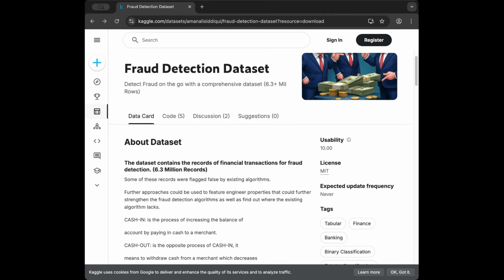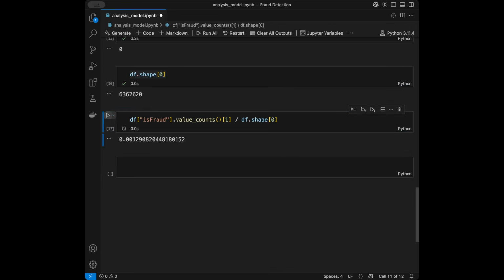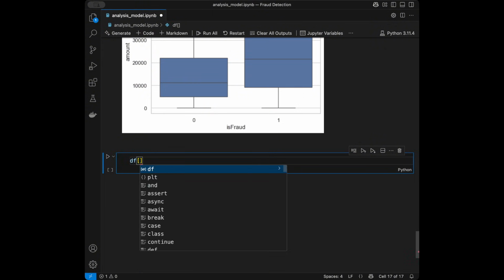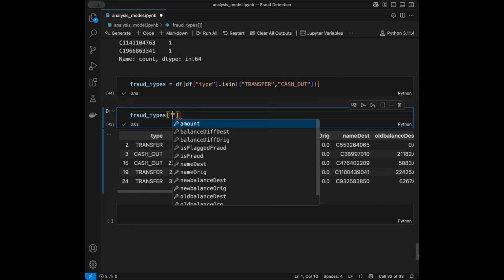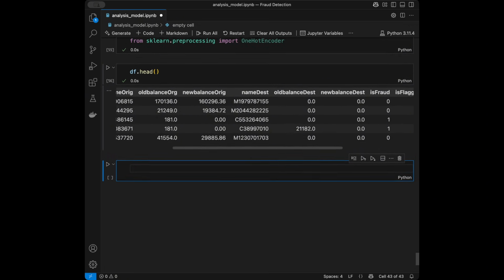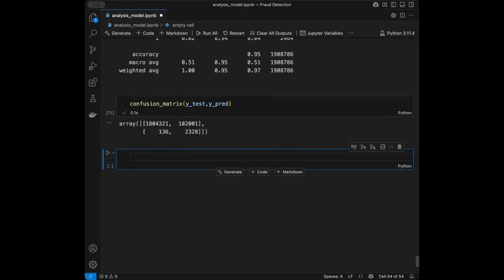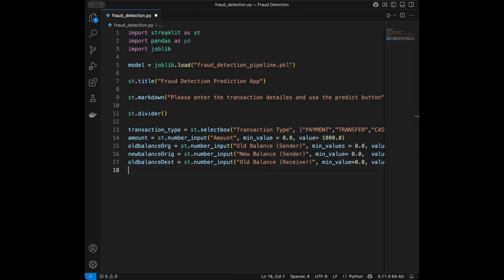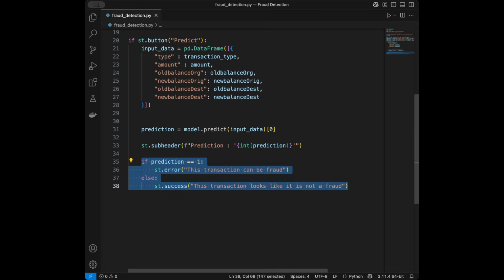Fraud Detection Using Machine Learning – Full Python Data Science Project (94% Accuracy)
Learn how to build a powerful fraud detection system using machine learning in this full Python data science project! In this step-by-step tutorial, we dive into the techniques that achieved an impressive 94% accuracy in detecting fraudulent transactions. You’ll explore essential machine learning concepts, including data preprocessing, feature engineering, model selection, and evaluation. By the end of this project, you’ll have a strong understanding of how to implement and optimize a fraud detection model in Python using popular libraries like Pandas, Scikit-learn, and Matplotlib. Whether you're a beginner or experienced data scientist, this project will enhance your skills and provide valuable insights into real-world applications of machine learning.

Udemy Courses

Chapters:

00:00 Introduction
00:27 Dataset Card
02:43 Exploratory Data Analysis
23:07 Feature Engineering & Training a ML Model
33:42 Streamlit Web App
43:18 Outro